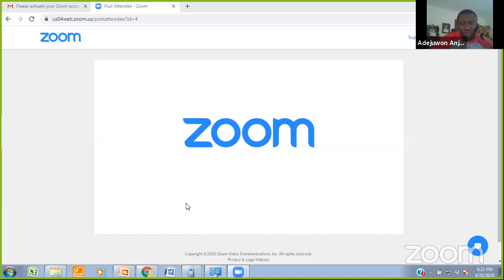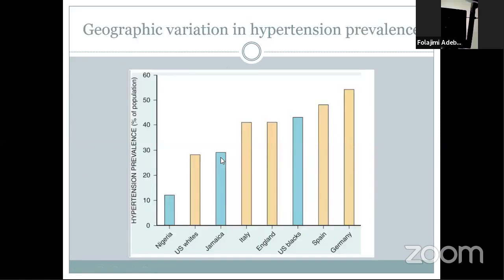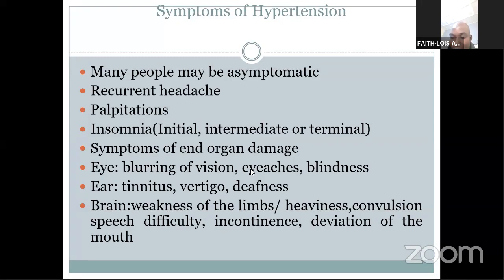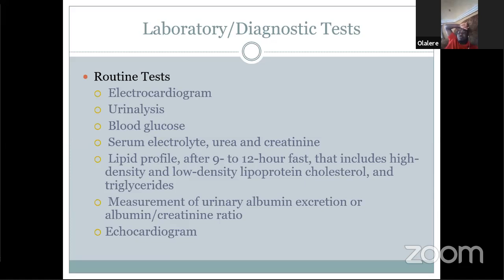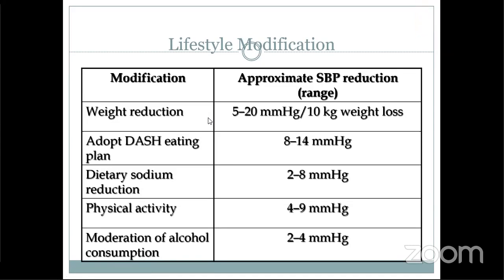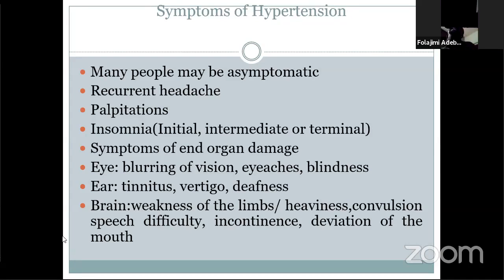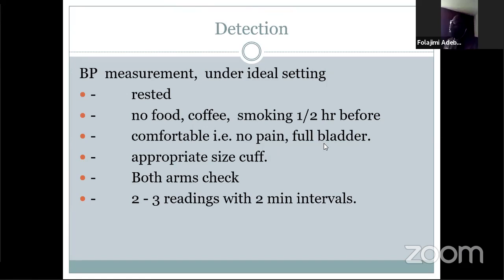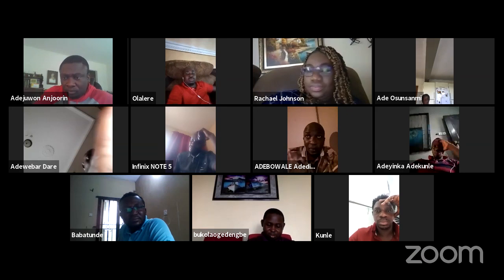Health Challenges of the 40s - Dr Tolulope Akinola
Dr Tolulope Akinola discusses health challenges and recommended lifestyle changes required for 40 year olds and above.

Please watch!